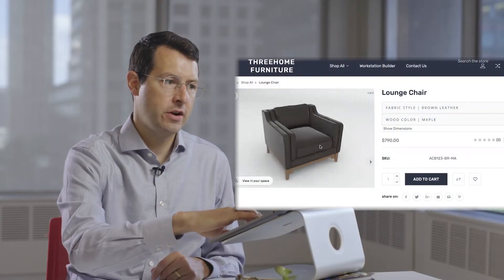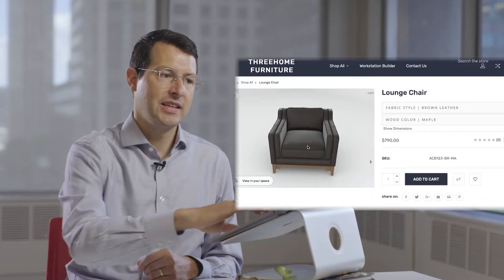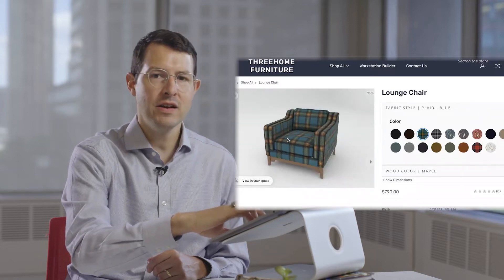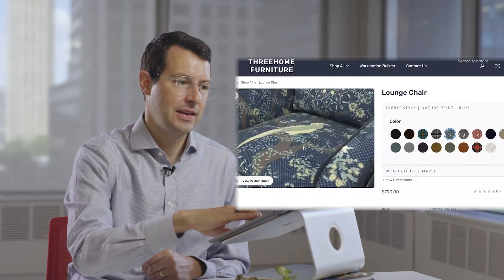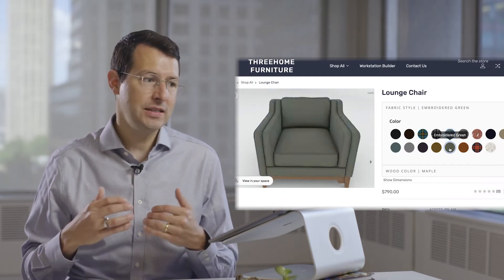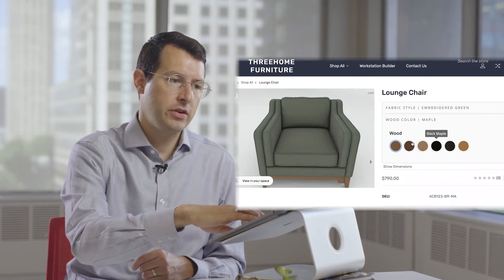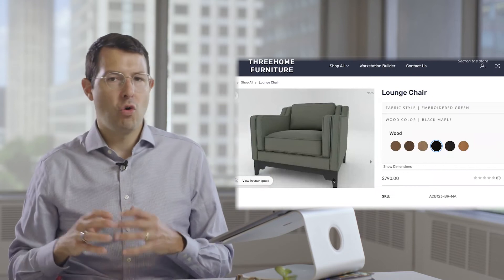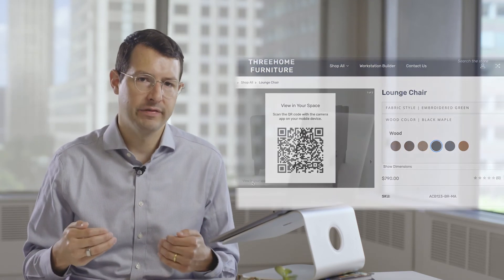3D Product Configurator for a Lounge Chair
Watch this interactive demo of a 3D product configurator for a lounge chair with different choices for fabric styles and colors with an augmented reality experience.

Furniture is one of the most advanced industries with 3D. But, there are still many businesses struggling at delivering incredible visual experiences for every version of their product.

Most buyers in the furniture sector want to interact with their purchases. Threekit's 3D product configurator can provide you with a highly compelling and incredibly high-performance visual that can encourage consumer purchases and provide you a better position in the cutthroat furniture market, whether it's for product creation or boosting your customer experience.

Enhance the shopping experience for your customers by providing them with real-time 3D product renders. Transform your product experience and transform your business with a beautiful visual solution built for scale.

0:00 Intro
0:24 Demo